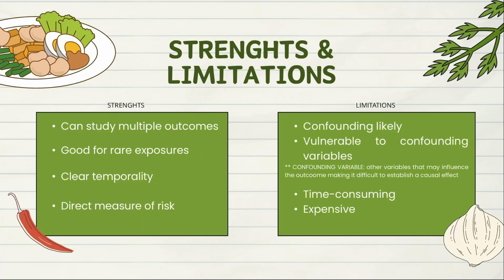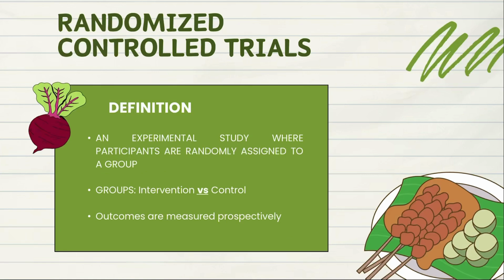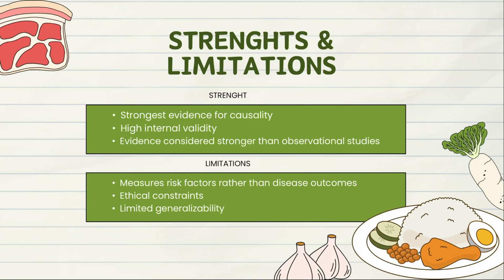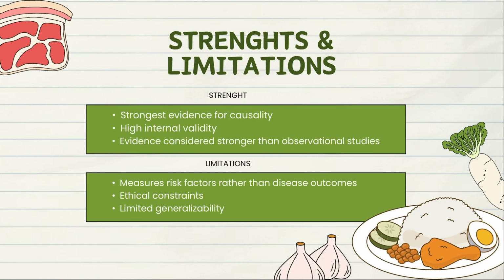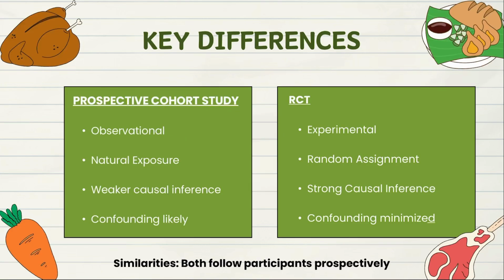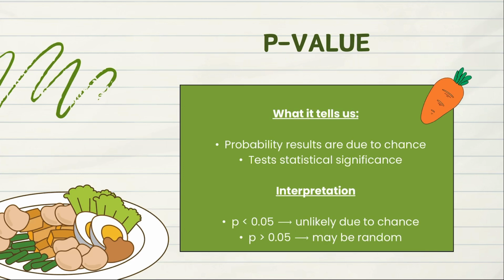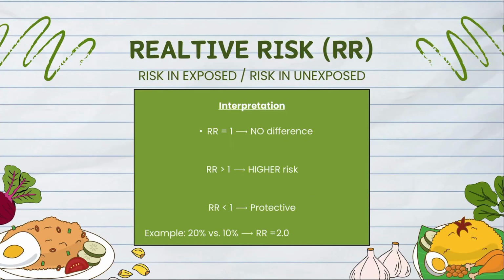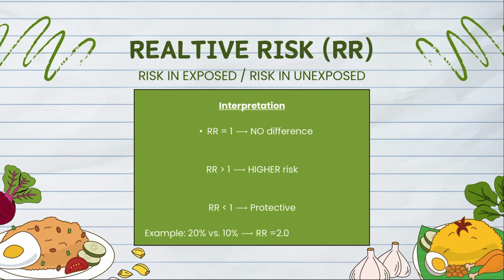Nutrition Research: Prospective Cohort Studies & Randomized Controlled Studies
Learn more about research study designs in nutrition research!